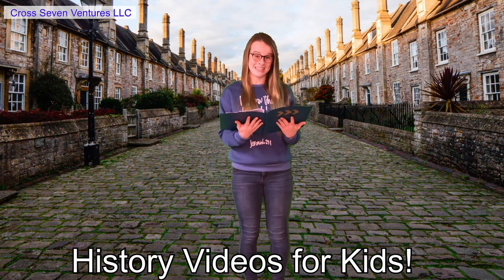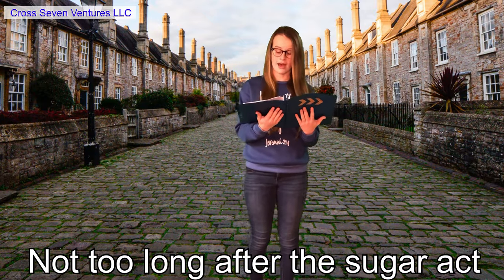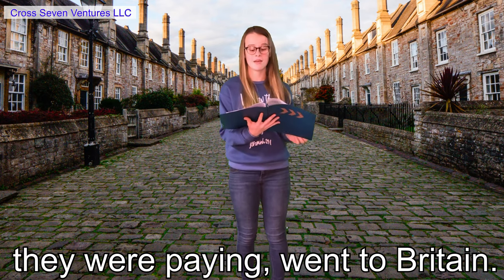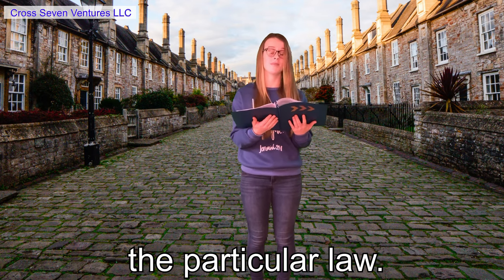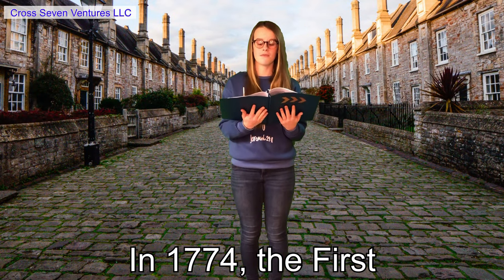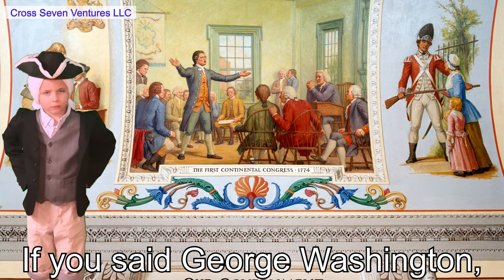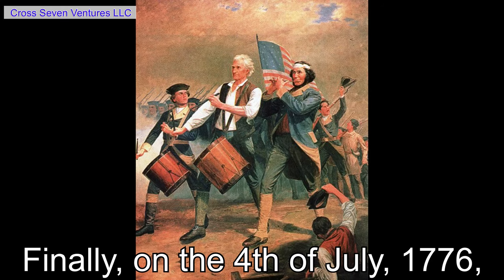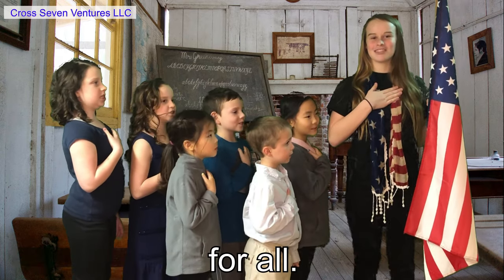The American Revolution, HISTORY VIDEOS FOR KIDS, Claritas Cycle 3 Week 19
Welcome to History Videos for Kids! Come and listen to the story of the British and the Americans. You will hear about Patrick Henry, George Washington, and Minutemen.

This story goes along with the memory work created by Claritas Publishing for cycle 3 week 19.

It is written, directed, and acted by kids.

Claritas Publishing is classical memory work curriculum developed to increase the understanding of foundational subjects.